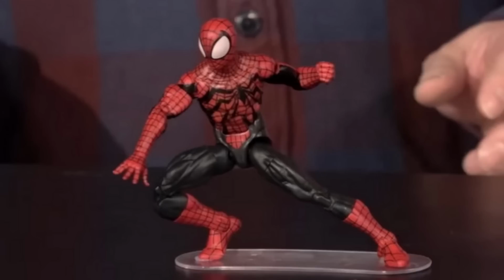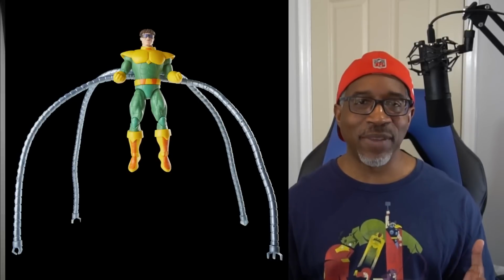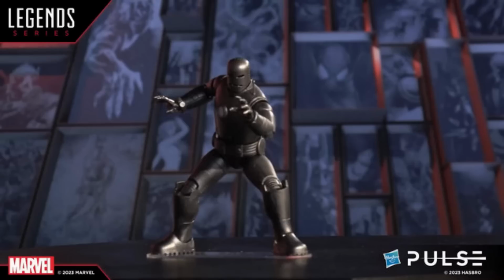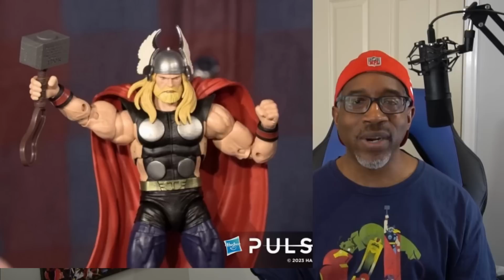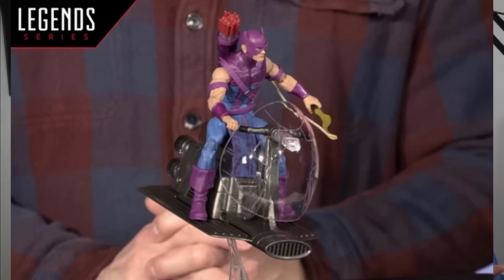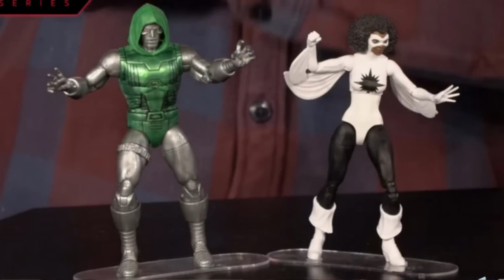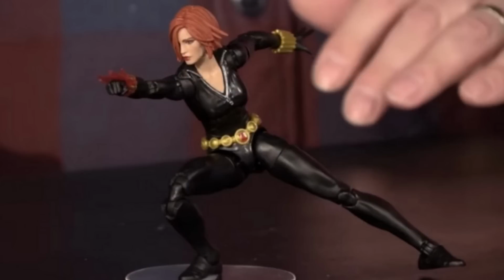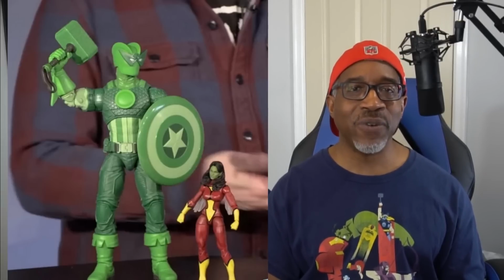Did Avengers' Focus Theme Save Marvel Legends 2023?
After a so-so reveal of Spider-Man figures, Hasbro brought out the big guns with its rollout of the Avengers' 60th Anniversary theme Beyond Earth's Mightiest revealing some highly demanded figures.

I break down the first glimpses at Captain Marvel II, Hawkeye with Sky Cycle, Thor and Destroyer two-packs, Hulk and Bruce Banner, Sersei and Black Knight and so much more including my hope for the 2023 Avengers theme HasLab.